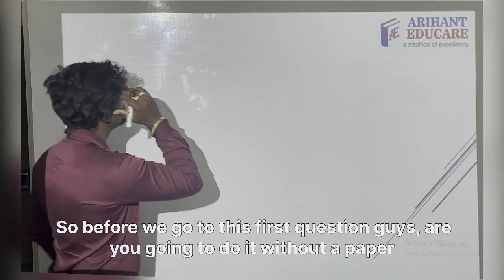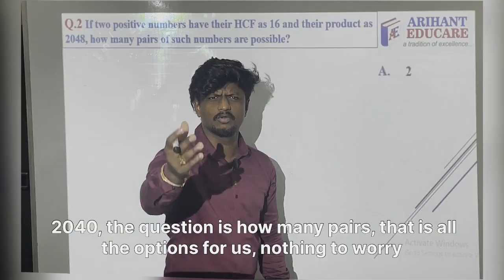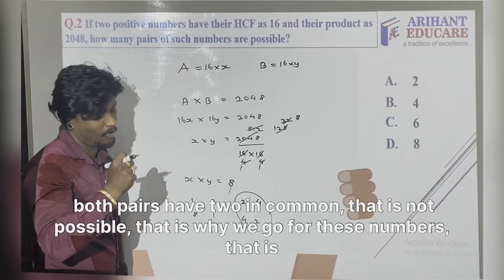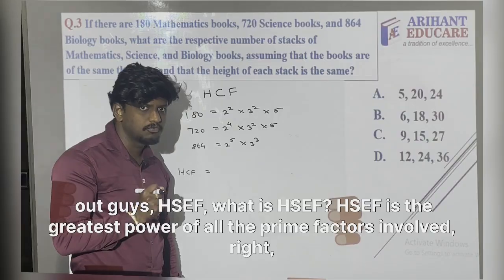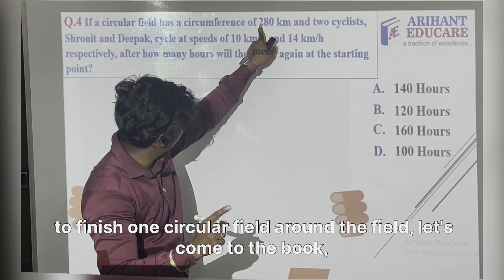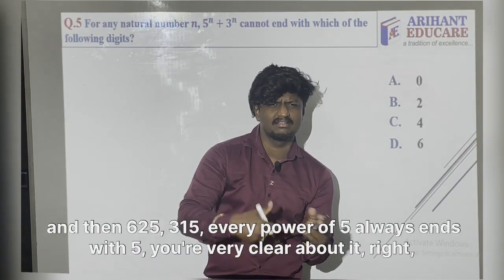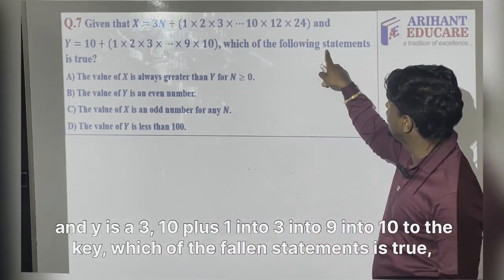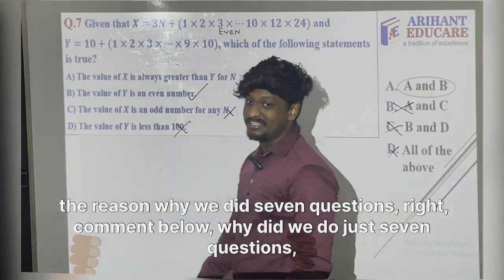10th CBSE REAL NUMBERS: Ultimate Challenge: Master These Tough MCQs!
Welcome to the ultimate MCQ challenge on Real Numbers for 10th CBSE! This video is packed with hand-crafted, super-challenging MCQs designed specifically for 10th- grade students looking to master this crucial chapter. Whether you're preparing for exams or just want to test your skills, these questions will push your understanding of Real Numbers to the next level!

Each question in this quiz is carefully designed to make you think deeply, helping you strengthen your concepts and improve problem-solving skills. Are you ready to prove your expertise? Let's dive in and tackle these tough questions!

Location:
1. Office - 12, Regal Plaza, Lokpuram, Thane west
2. 101B, Om Shiv Krupa Chs, Charai, Thane west